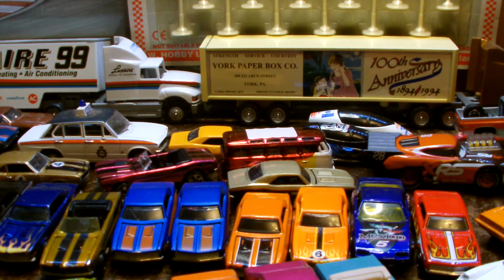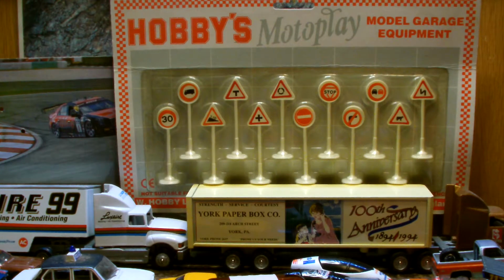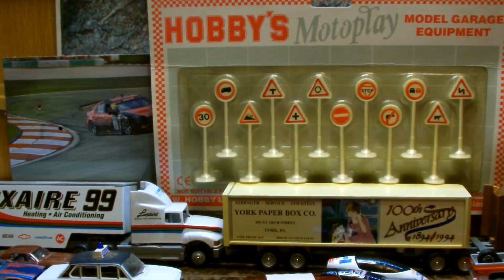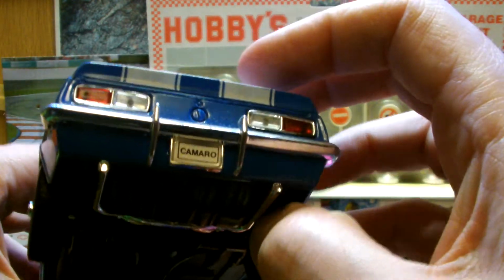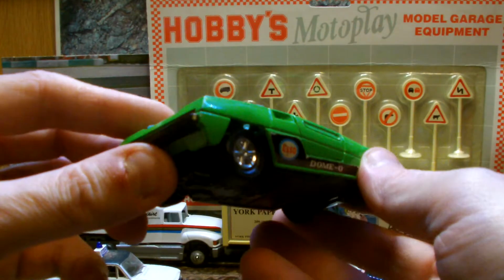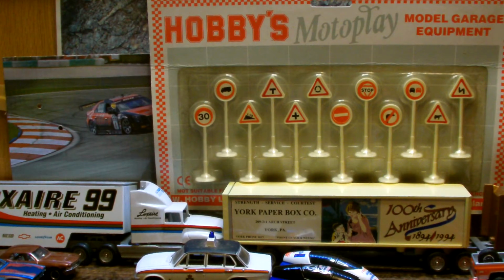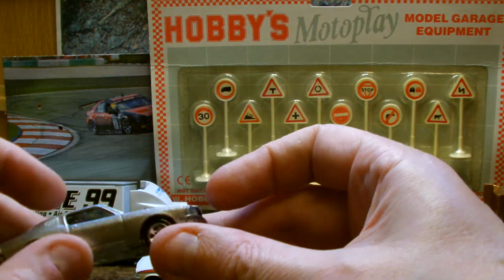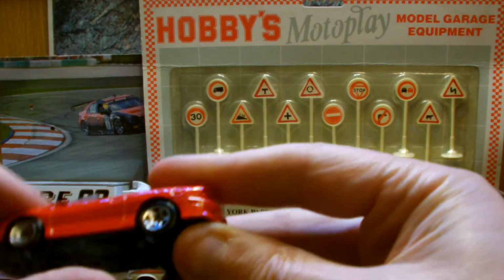Colin's Hotwheels Camaro's and Corgi golden jacks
This video is stuffed full of Camaro's mainly opening hoods hotwheels ones, but there are also RMZ city, Welly, greenlight etc, plus as promised some hard to find "golden jacks" cars made by corgi. The orange jada camaro is also brilliant  considering I only gave £5. I count myself very lucky to have 11 opening hood camaros as I have seen very few shown on youtube.